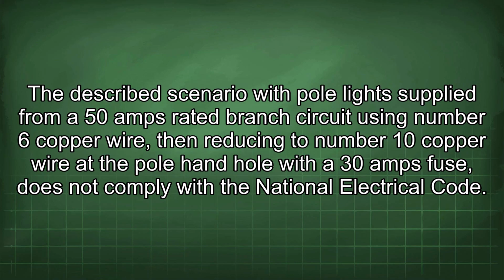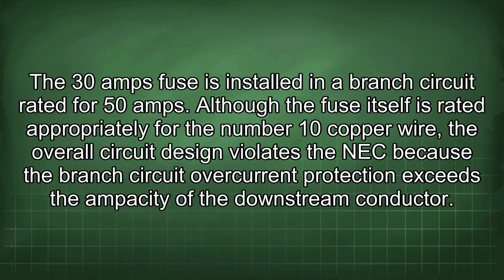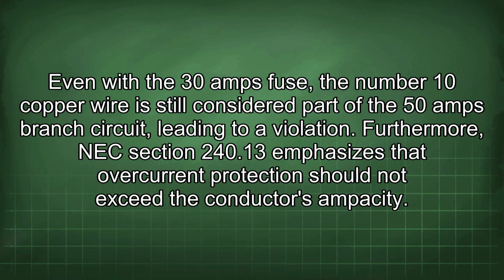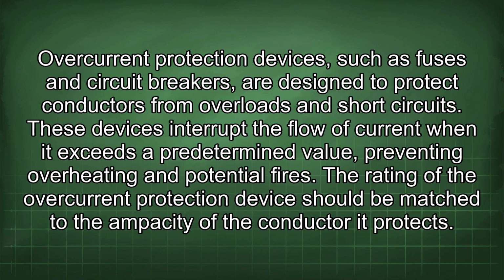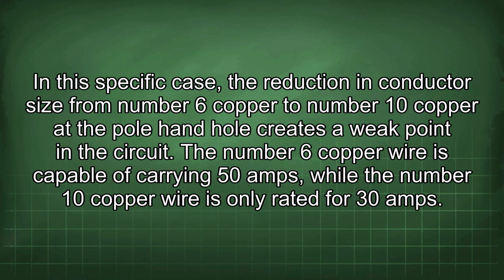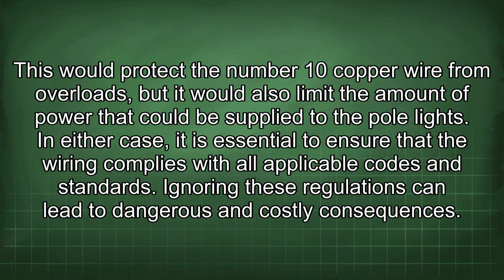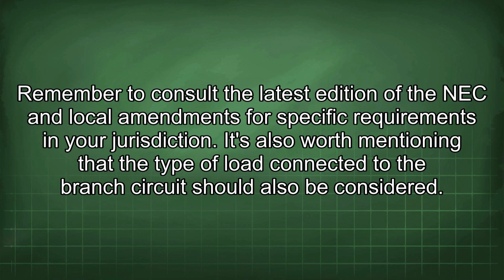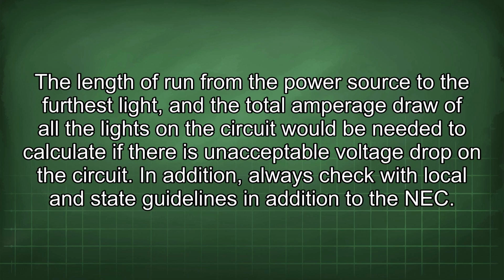NEC Compliance Pole Lights and Branch Circuit Sizing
This video explains why the described pole light wiring scenario violates the National Electrical Code. We discuss branch circuit ampacity, conductor sizing, and overcurrent protection requirements. Learn about NEC sections 215.2(A)(1), 240.4(D), and 240.13.